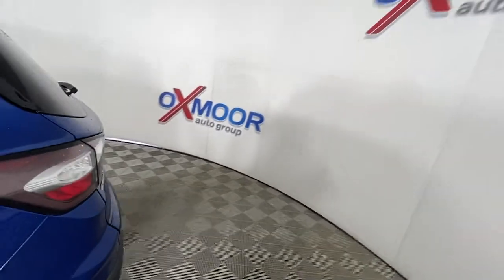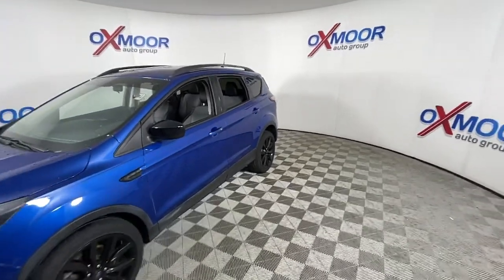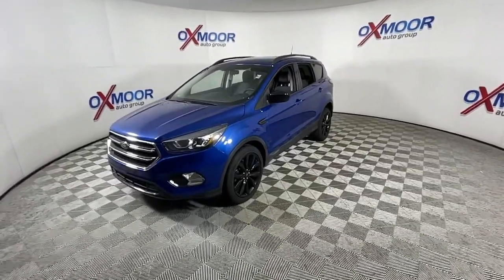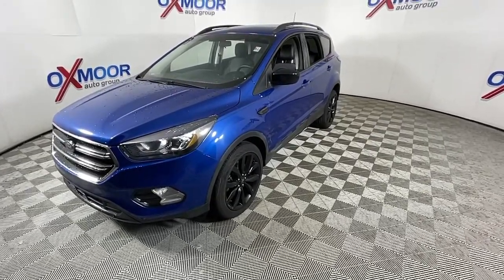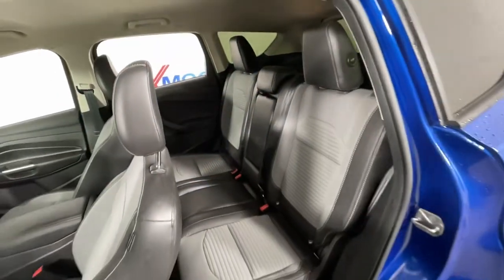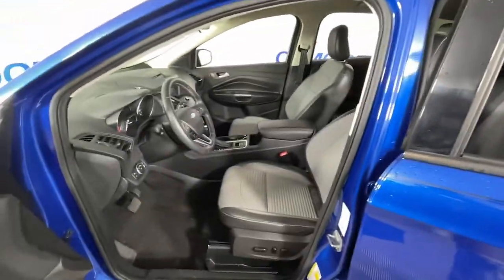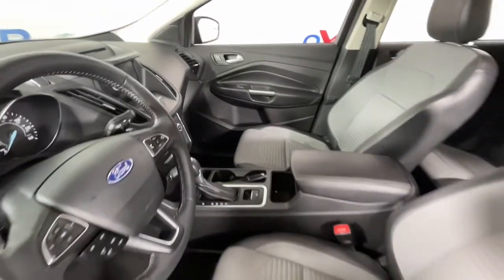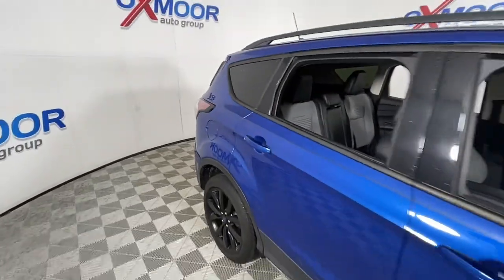2018 Ford Escape Louisville, Lexington, Elizabethtown, KY New Albany, IN Jeffersonville, IN F12037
Lightning Blue Used 2018 Ford Escape available at Oxmoor Ford in Louisville, Kentucky. Servicing the Lexington, Elizabethtown, KY New Albany, IN Jeffersonville, IN area.

Oxmoor Ford
100 Oxmoor Ln